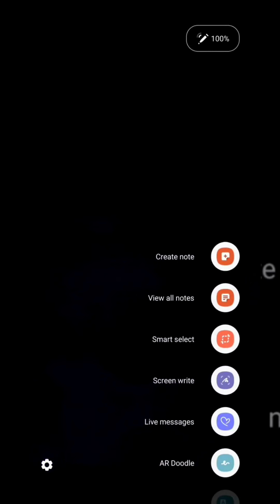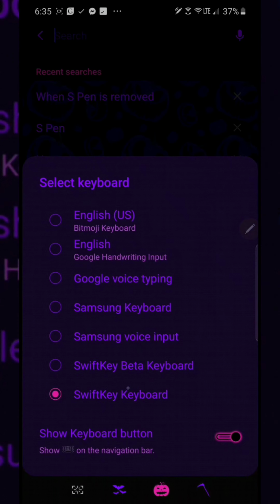Dear Samsung, please bring this back! From an S Pen user...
Dear Samsung,

I've been using Samsung Note Series phones since the Note 3 and with the Note 10 you got rid of a feature I'd love back. I know you get this type of request a lot, but this can be fixed with a small software update.

Sincerely,
An S Pen User 😉

***Created with my Samsung Note 10 plus, Samsung Note 9, Samsung video editor, Adobe Premiere Rush for Samsung, and Samsung AR Emoji's. I figure if I'm going to make a Samsung plea I'd should use as much Samsung products and features as I possibly can.***